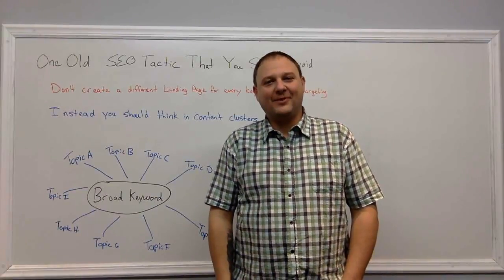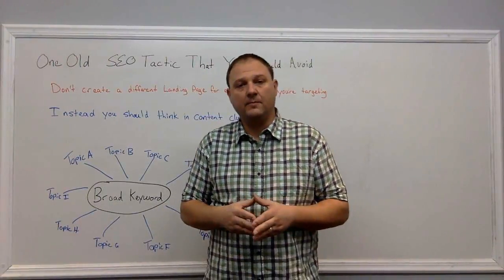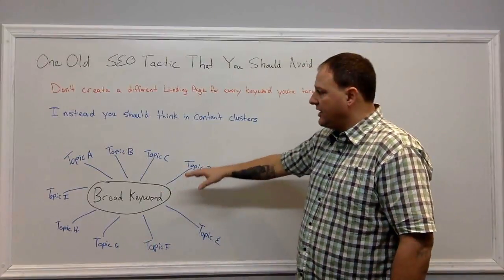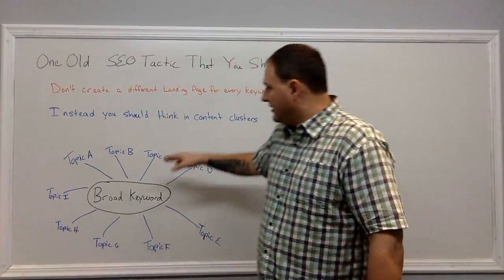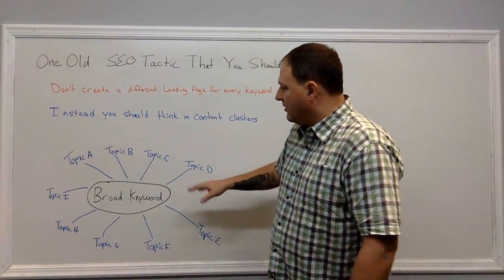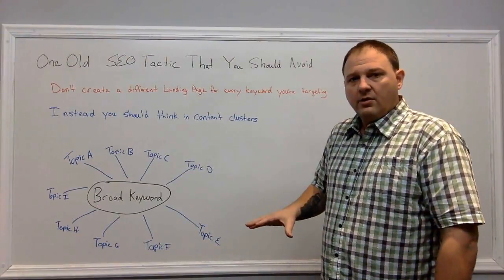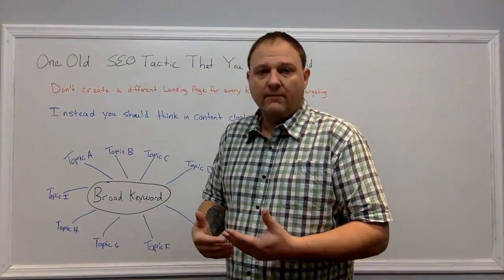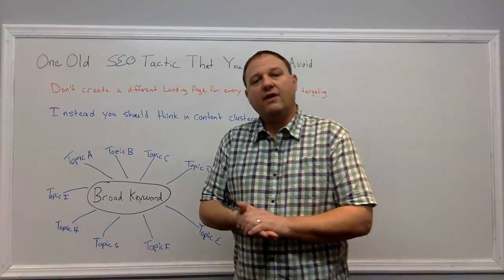One Old SEO Tactic That You Should Avoid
SEO has changed drastically over the last 5 years and this has impacted the tactics and strategies that we use.

I still see some people hanging on to these old SEO tactics and they’re not going to produce the same results that they used to.

In today’s video I cover one old SEO tactic that you should avoid and what you should shift your focus too.